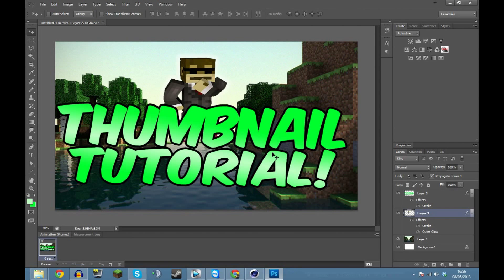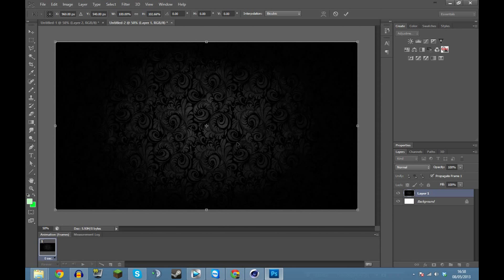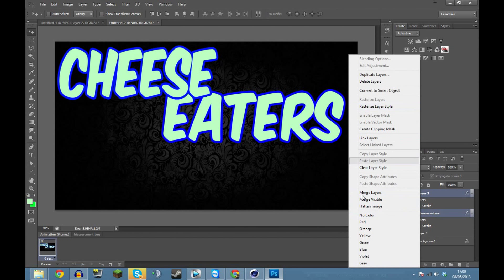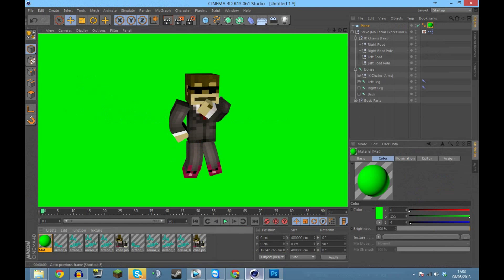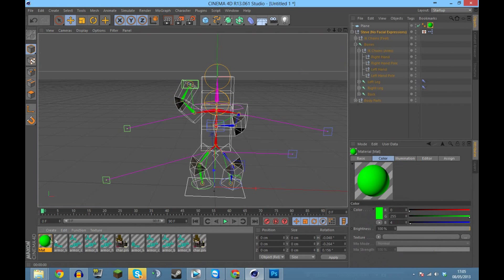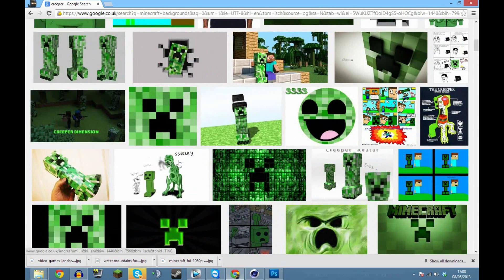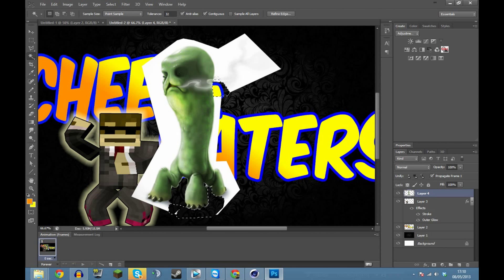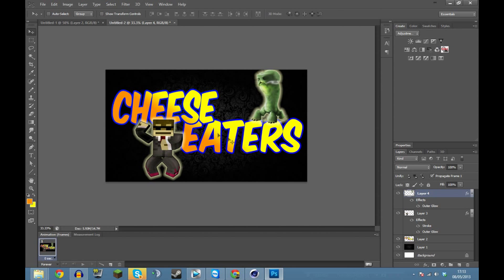How To Make An Awesome Thumbnail With Ease Tutorial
hey guys a couple of people asked me how i make my thumbnails so i decided to do a quick tutorial and how to make an awesome thumbnail in a couple of minutes if you have any more requests add post it in the comments.

In this i used Photoshop, Google Chrome and C4D